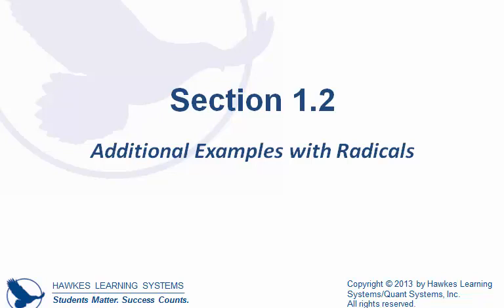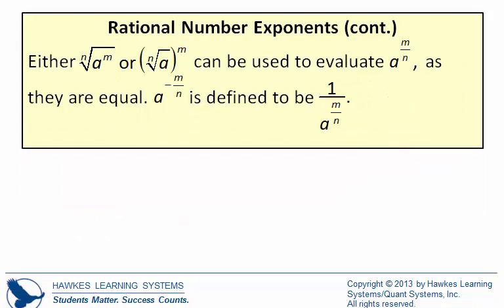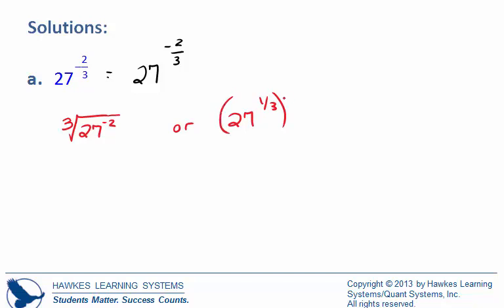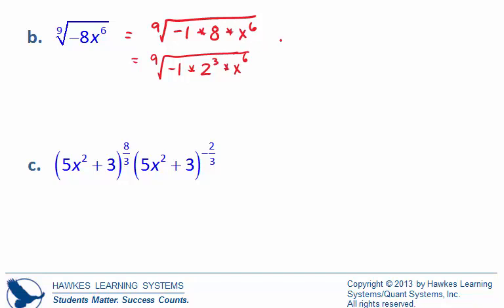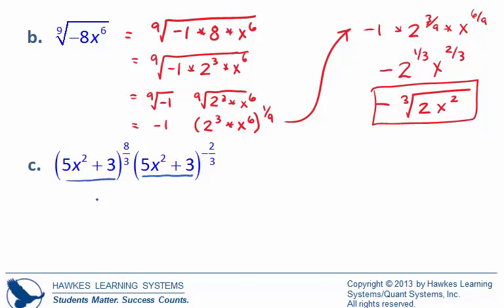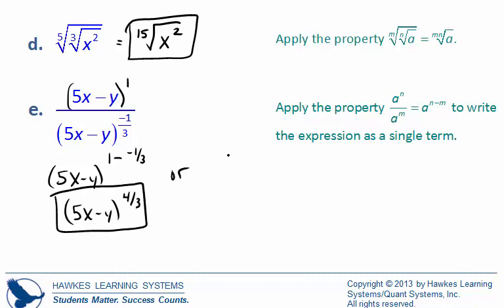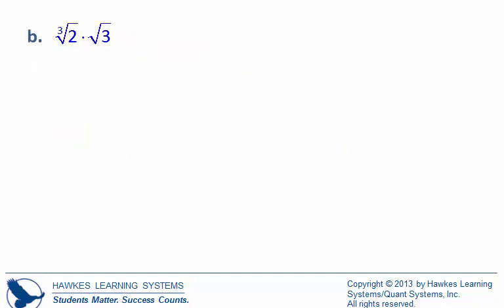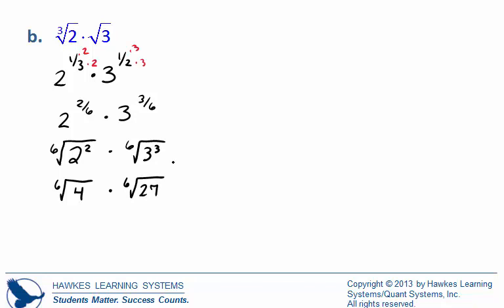Section 1.2, Radicals, Part 3